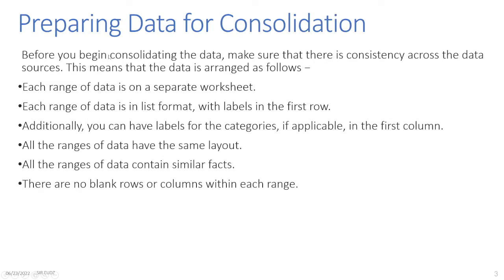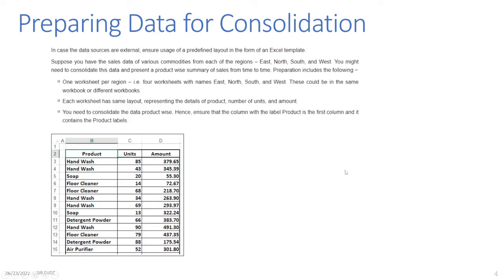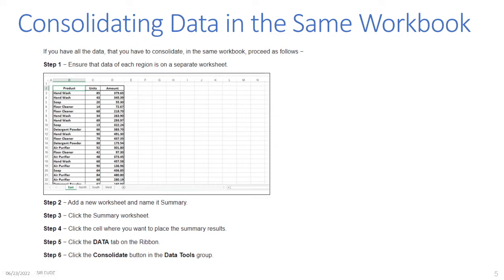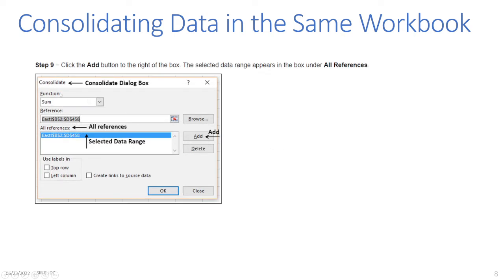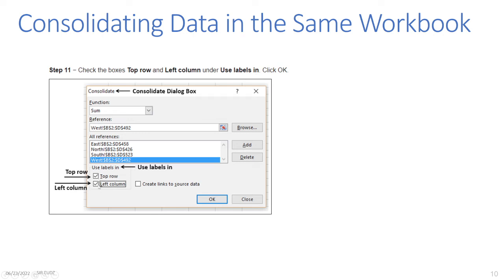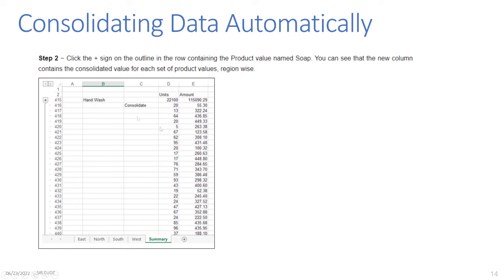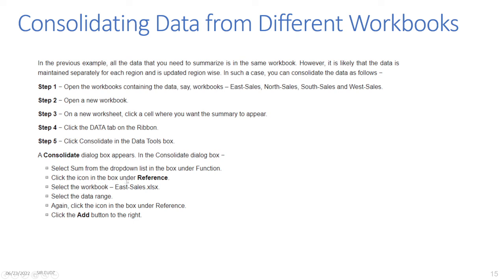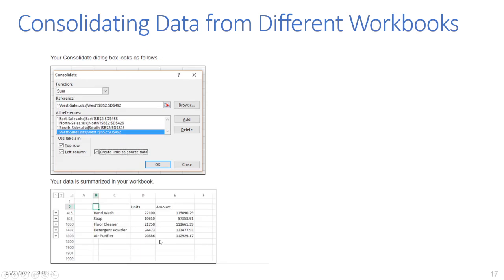Data Analytics - Advance Data Analysis (Excel) - Data Consolidation - by Sir Eudz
contains
consolidation of data on worksheets of the same workbook
consolidation of data on worksheets of other workbooks